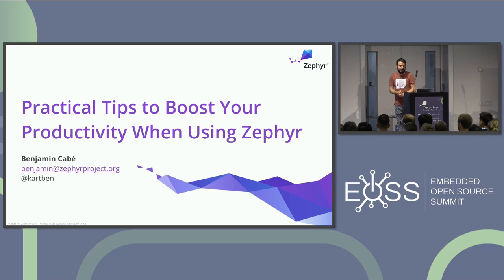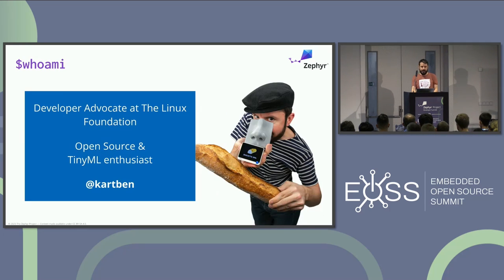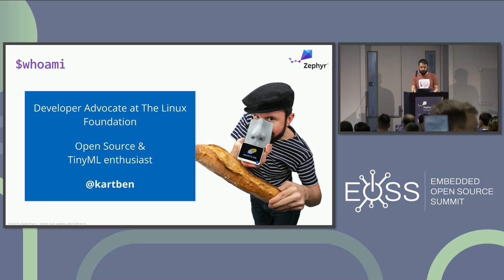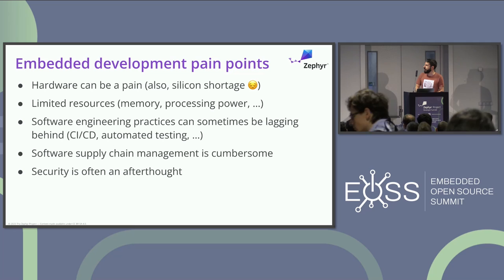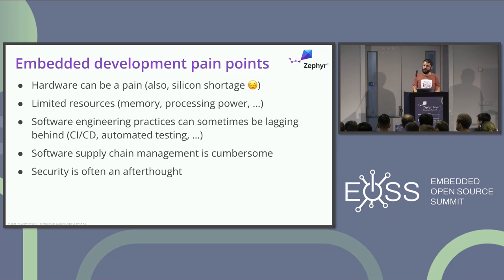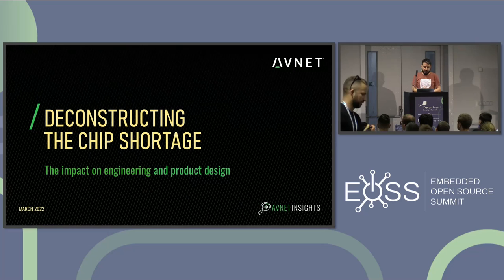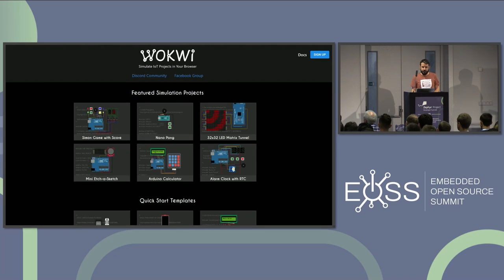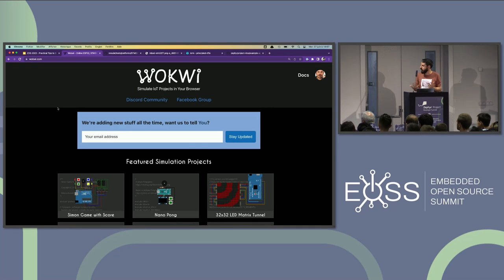Practical Tips to Boost Your Productivity When Using Zephyr - Benjamin Cabé, The Linux Foundation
Developing embedded applications using modern real-time operating systems (RTOS) can be challenging, and going from a quick prototype to a production-ready application can be daunting. In this talk, we will be going through concrete examples of embedded development best practices, and useful development tools that can not only save you time, but also help you build more robust applications. We will be using the Zephyr RTOS as an example, but the concepts and tools we will be discussing are applicable to any RTOS. Some of the topics we will be covering include: * Simplifying testing through emulation software (ex. Wokwi, Renode, qemu, ...) * Boosting you command line * Setting up CI/CD for your embedded project * Leveraging Software Bill of Materials (SBOM) to improve security and traceability * Leveraging some cool Visual Studio Code extensions for embedded development By the end of this presentation, participants will have gained practical insights and knowledge to improve their productivity when developing embedded applications using an RTOS, and Zephyr in particular.